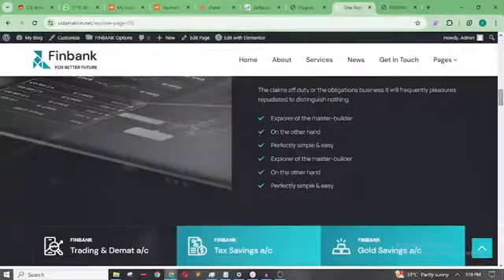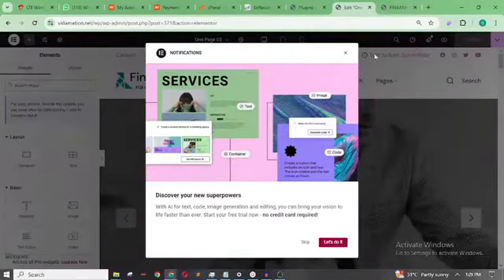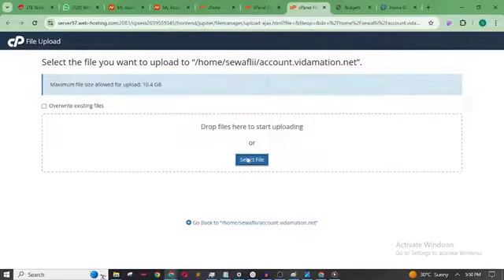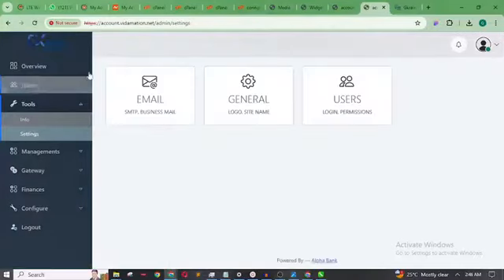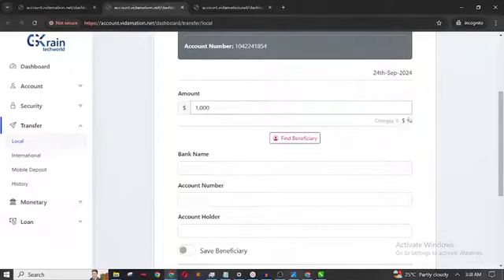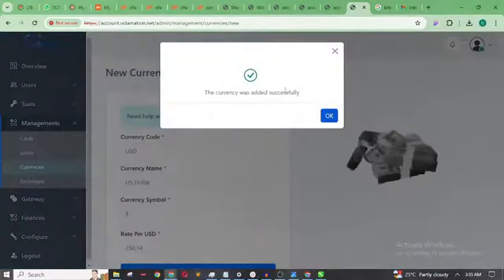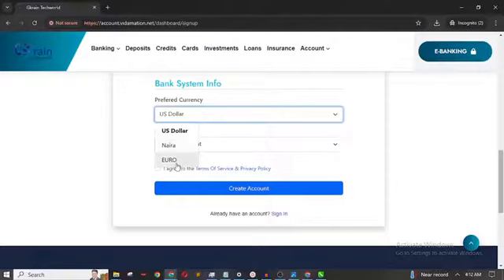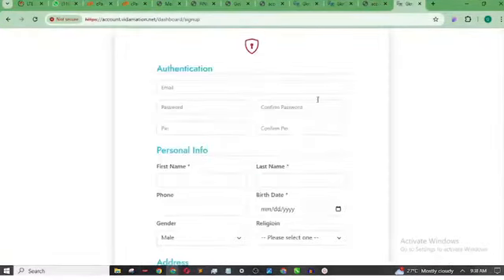How To Create Your Own Online Banking Website With WordPress In 2025!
In this video, I’ll walk you through the process of creating a fully functional online banking website from scratch! Whether you're a beginner or an experienced developer, this tutorial will cover everything you need to know, including setting up the backend, designing the frontend, and implementing secure payment processing. 🔐

What You’ll Learn: How to set up a secure user authentication system
Designing a user-friendly dashboard for account management Integrating payment gateways for transactions
Ensuring data security and encryption
Deploying your website to a live server